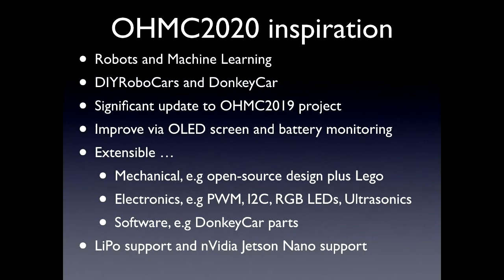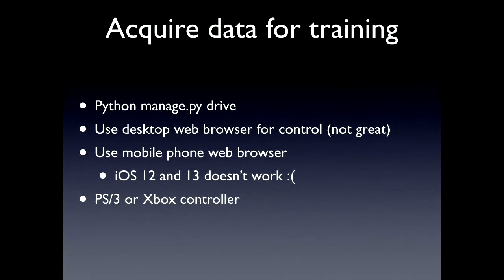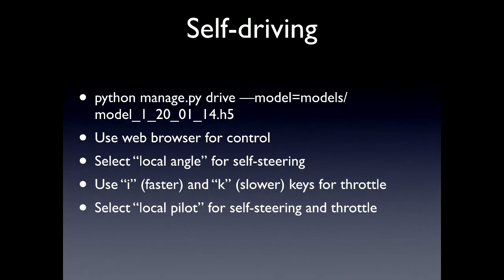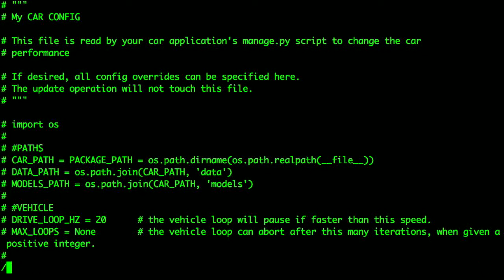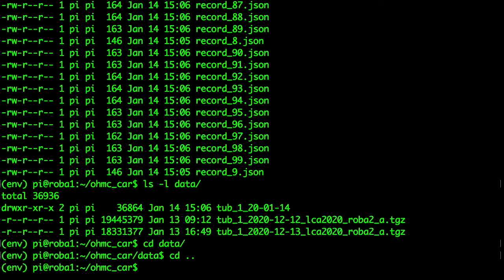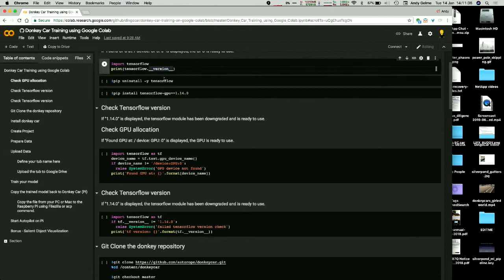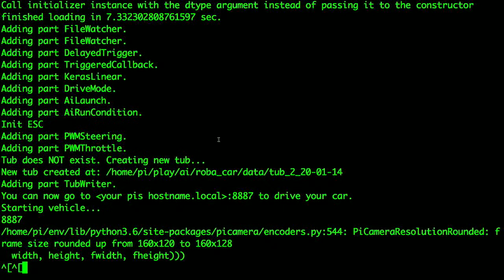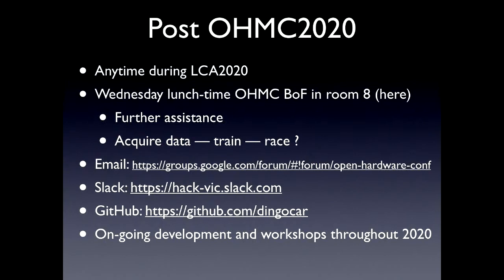"DingoCar: Perception module Small scale, self-driving car" - Andy Gelme (LCA 2020)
Andy Gelme

Run Tensor Flow on a Perception Module to control a self-driving model car.